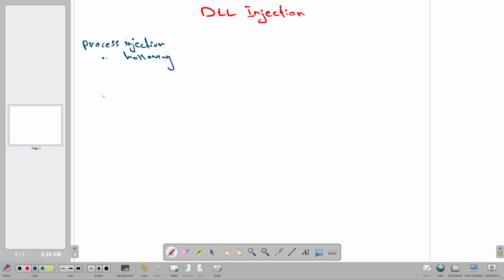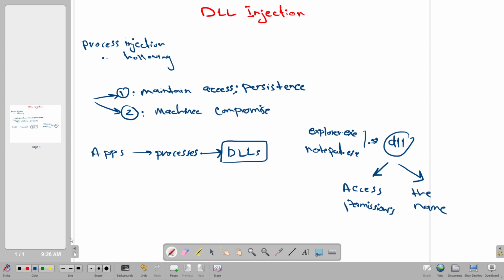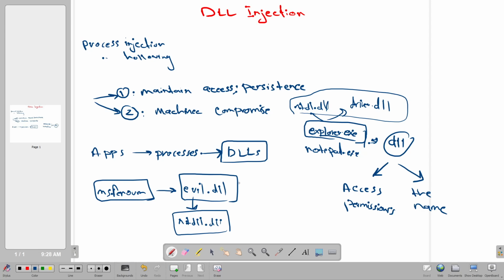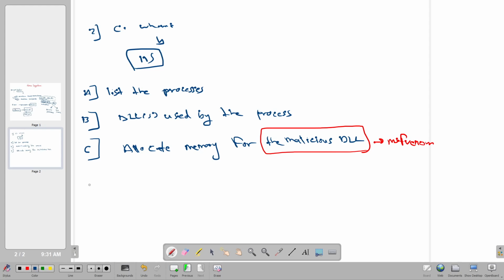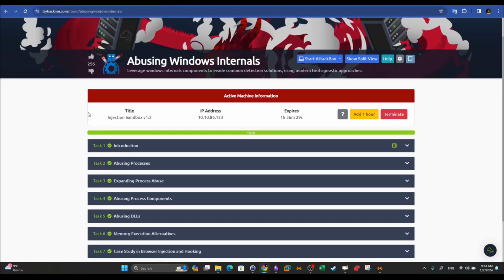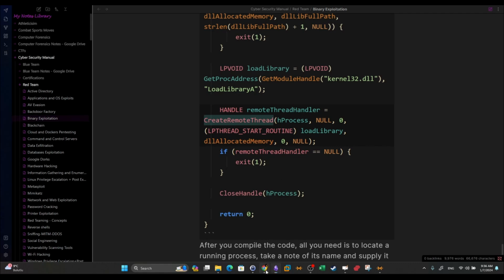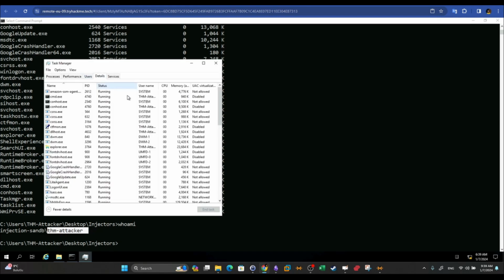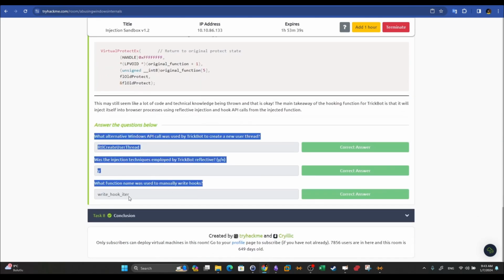DLL Injection & DLL Hijacking Explained | TryHackMe Abusing Windows Internals P2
In this video walkthrough, we covered DLL Injection & DLL Hijacking along with a practical scenario from TryHackMe Abusing Windows Internals lab which is part of the Red team pathway. DLL Injection relies in using Windows API calls to perform specific actions such as selecting a running process, allocating memory and writing the malicious DLL to the allocated memory region. DLL Hijacking relies on having access permissions to locate and replace a legitimate DLL with a malicious one.